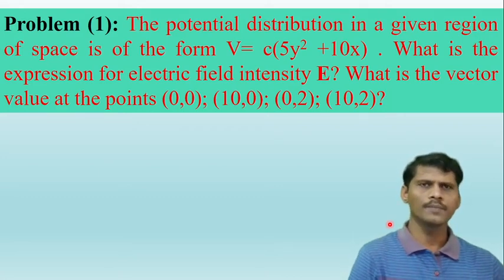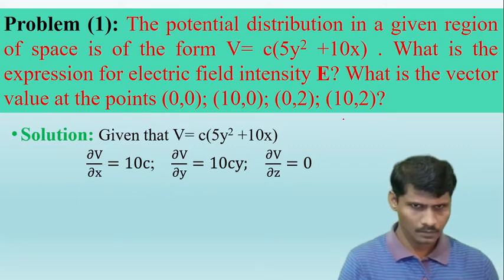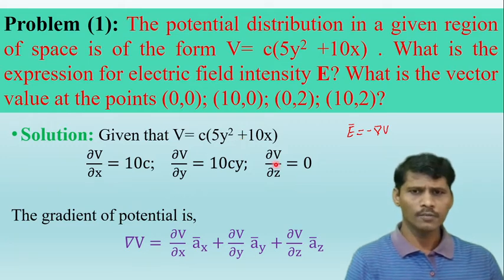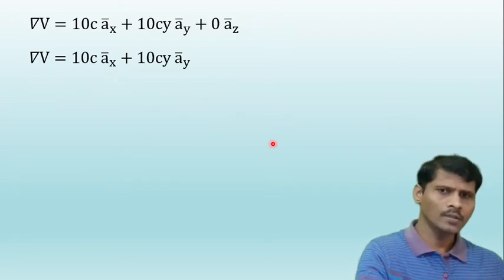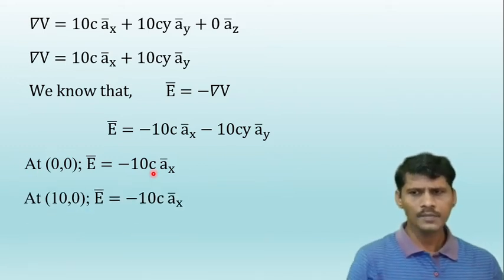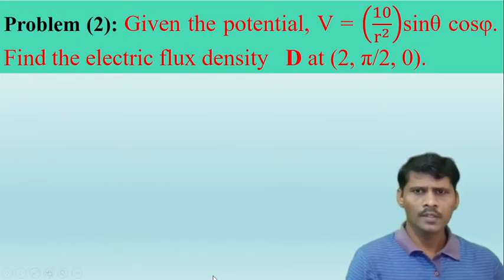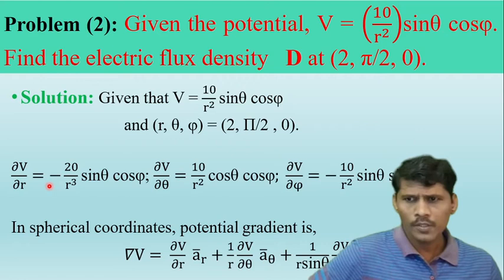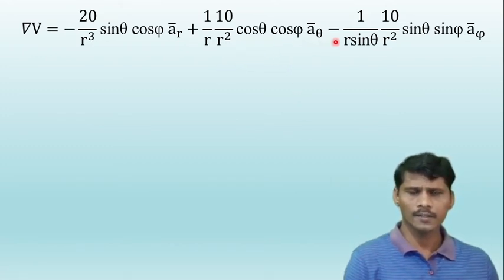ES Problem 10#Relation Between E & V Example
EMTL||EMTL||Relation Between E & V Examples